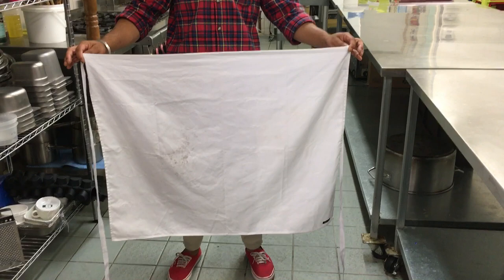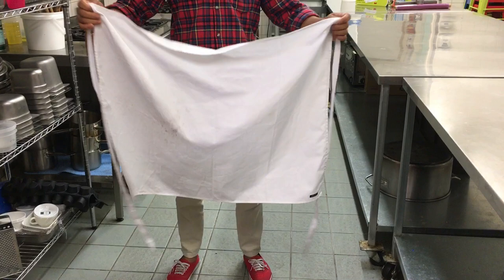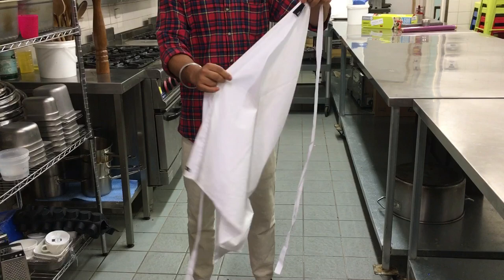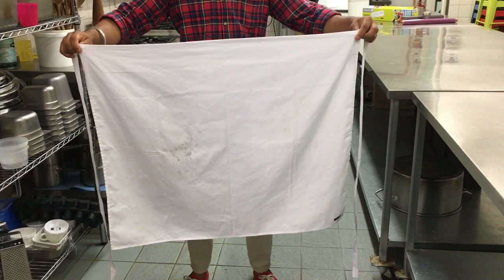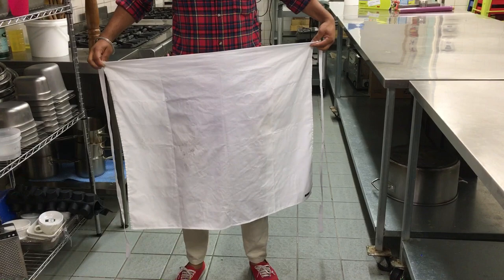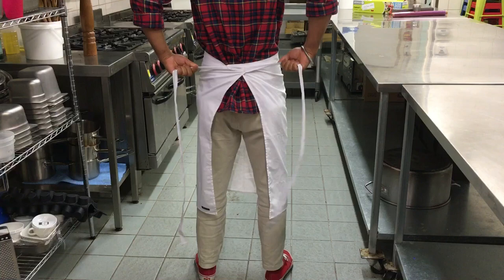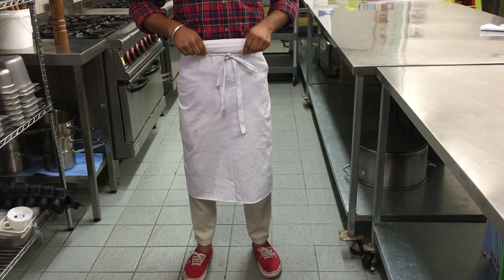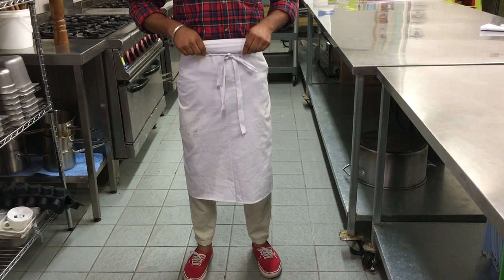How to wear an apron properly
Look and wear it